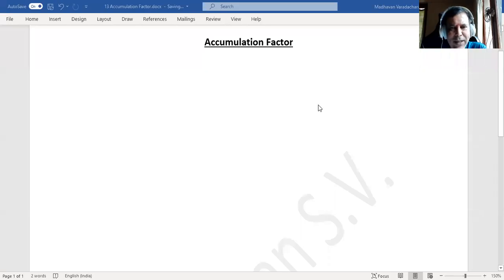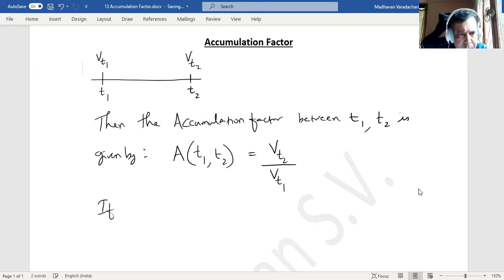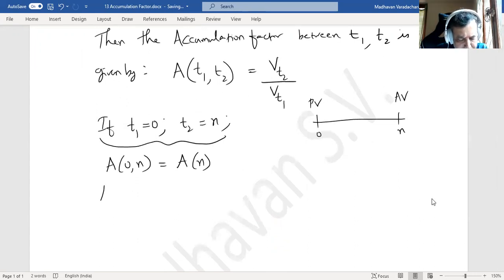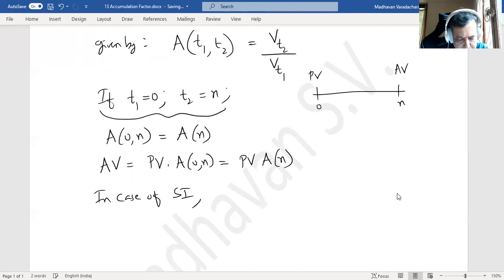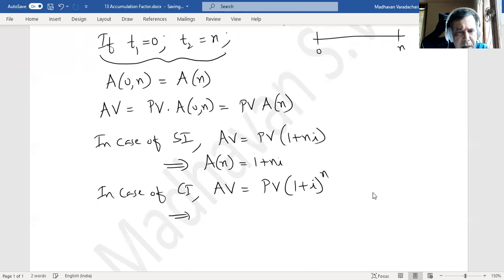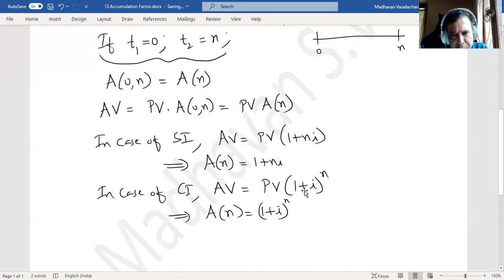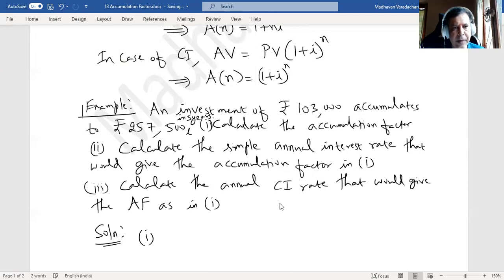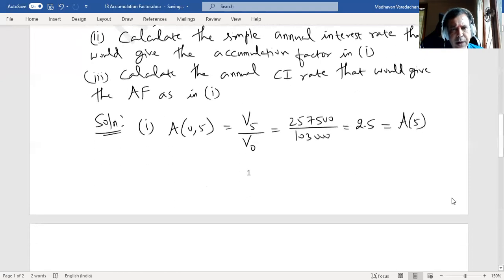13 Accumulation Factor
Meaning of accumulation factor